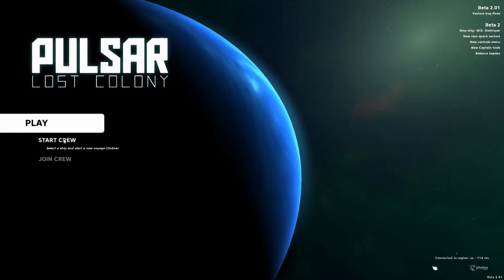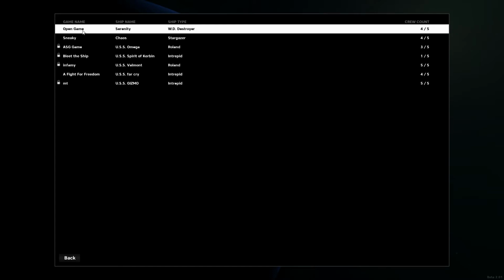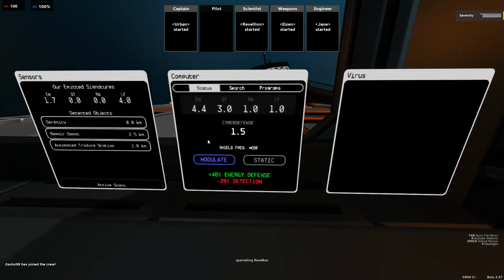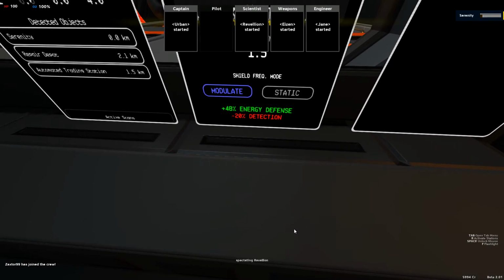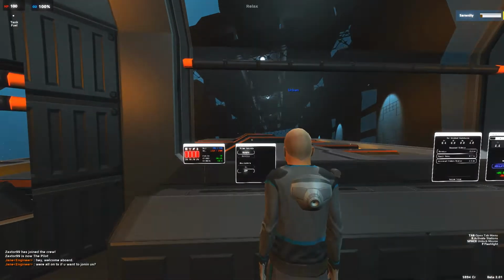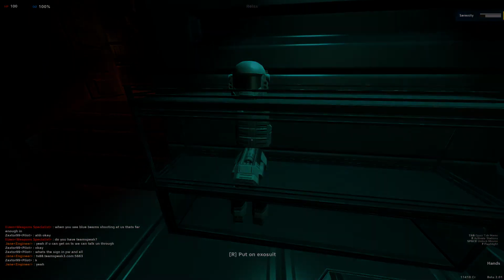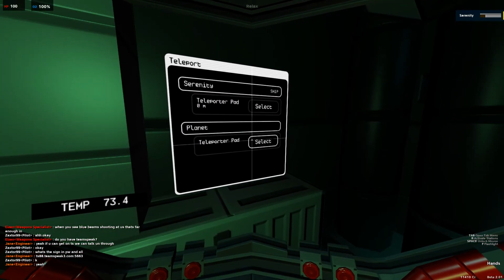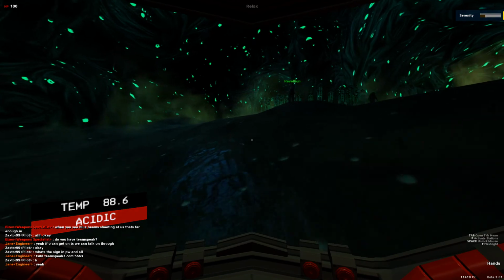Pulsar Lost Colony - First Play Online Highlights!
Here is some of my highlights from my first time playing this new early access space adventure game online with 4 other strangers, each taking a role in our adventure onboard a spacecraft.